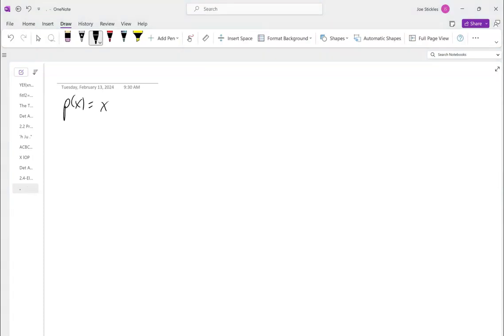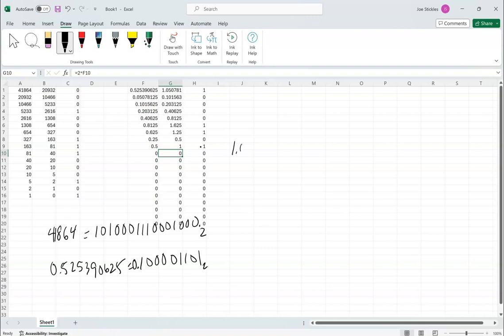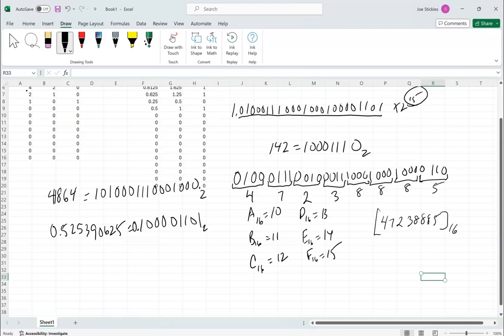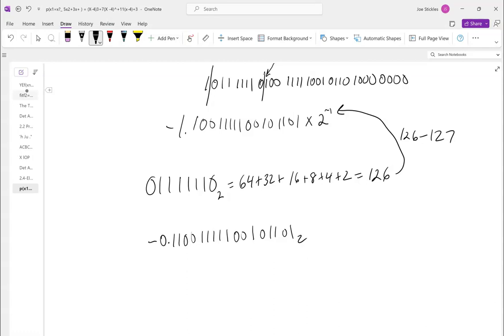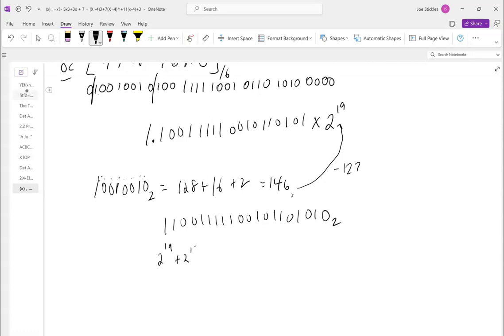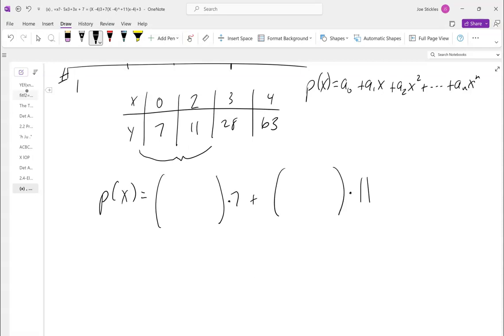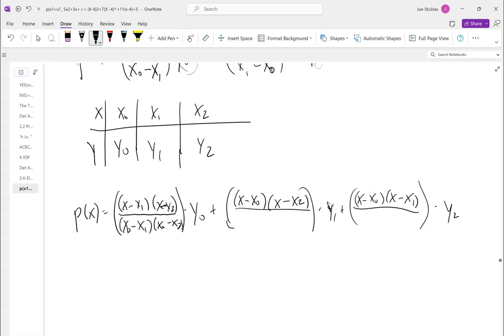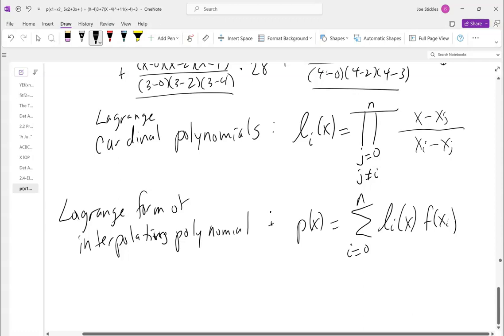MA313 2 13 24